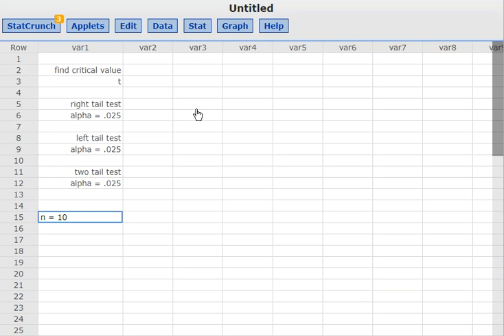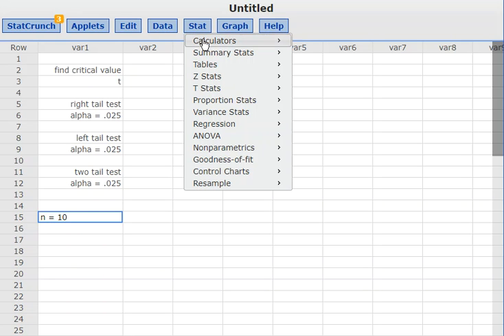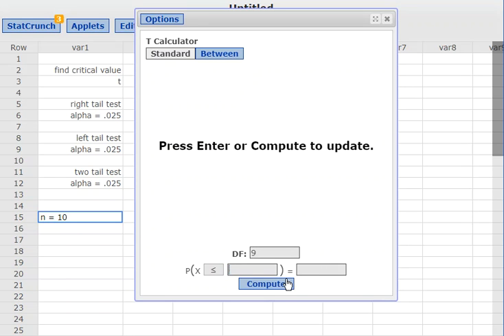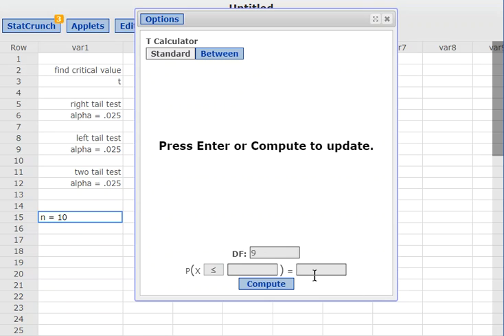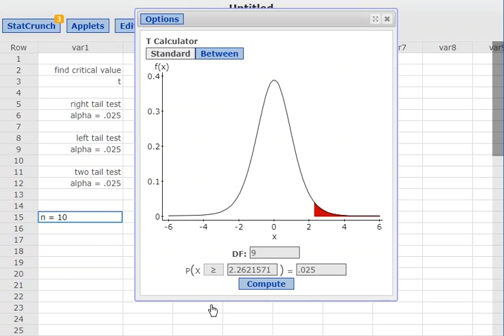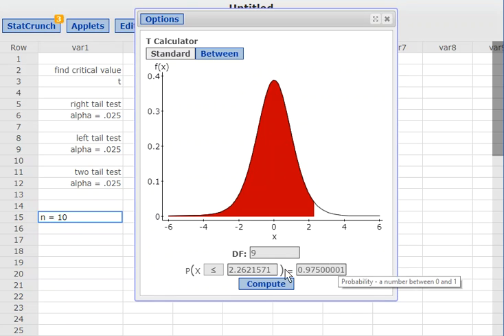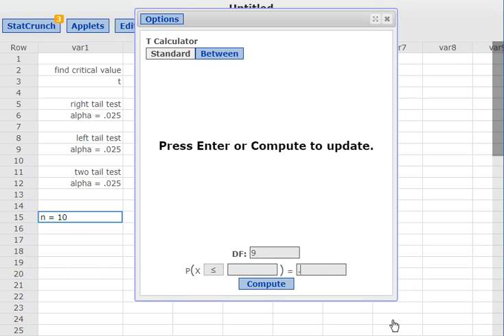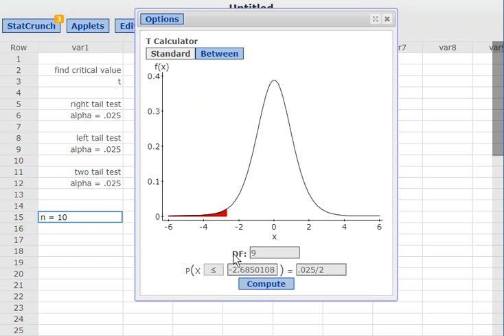Mod 4 FInding Critical t